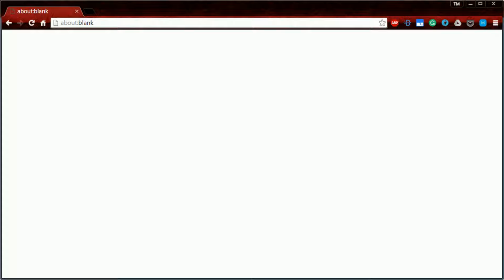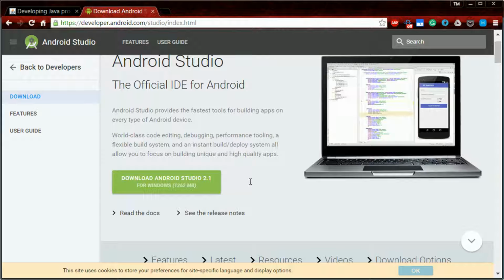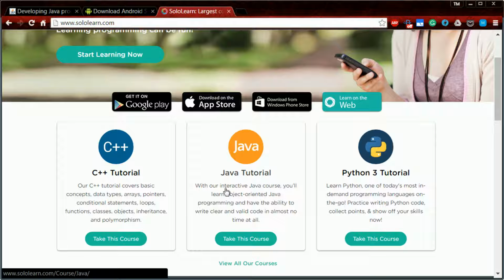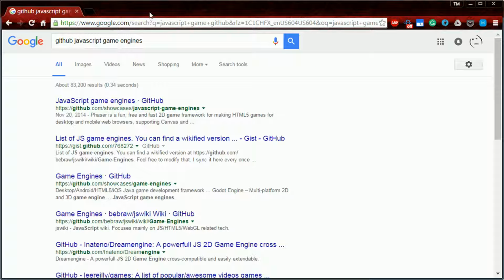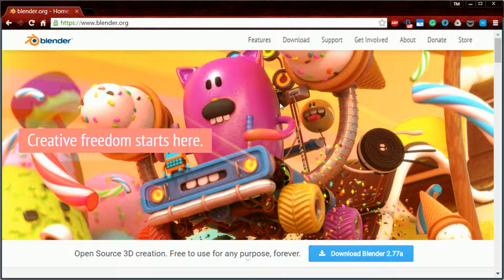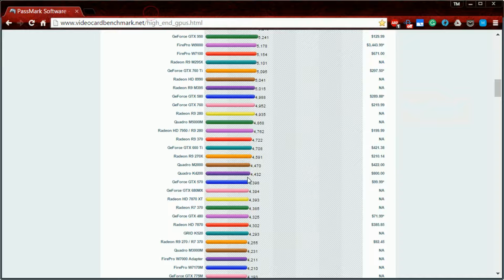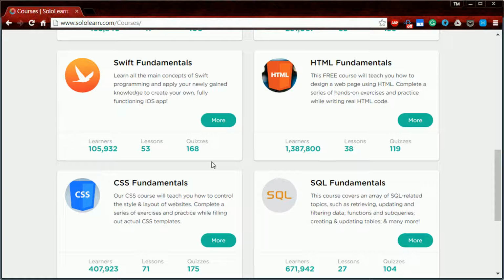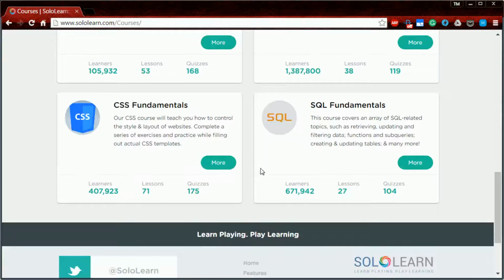How To Make a Video Game - The Real Guide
This is a video to help individuals who are new to the industry to have a path towards making their video games. This is not a tutorial on making one, but how to make one and what you need to make one.